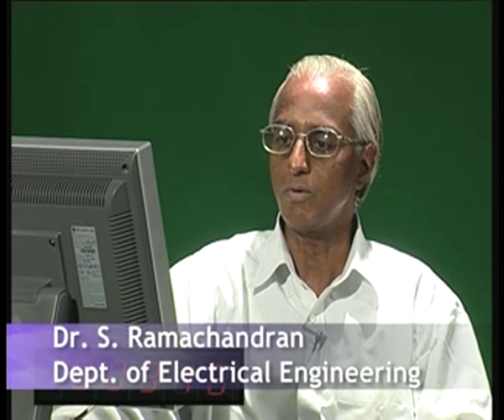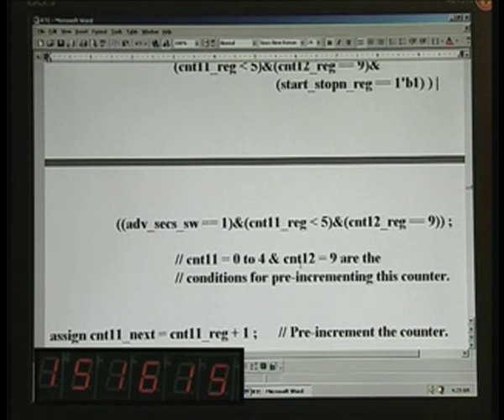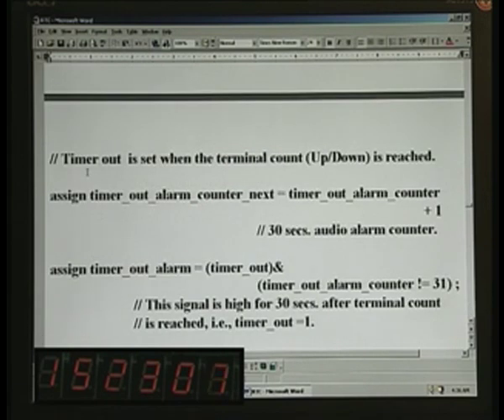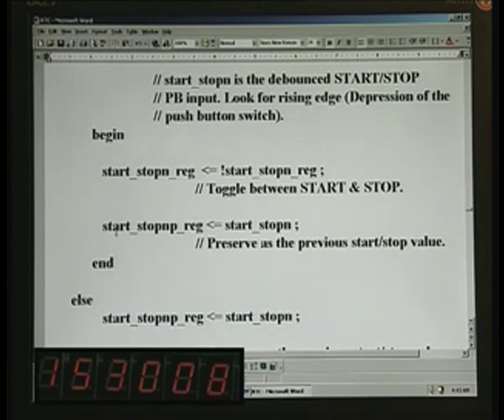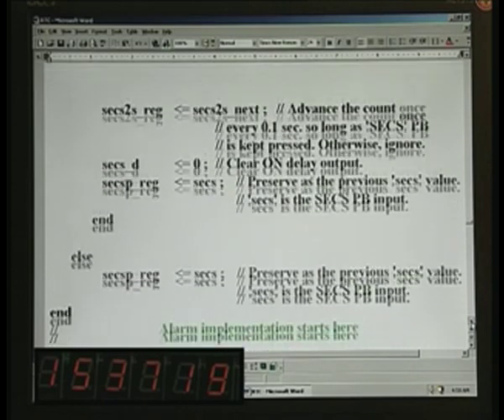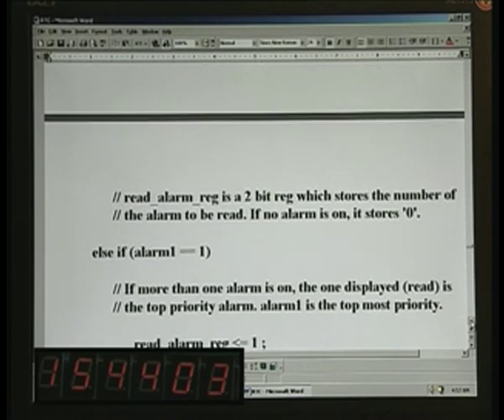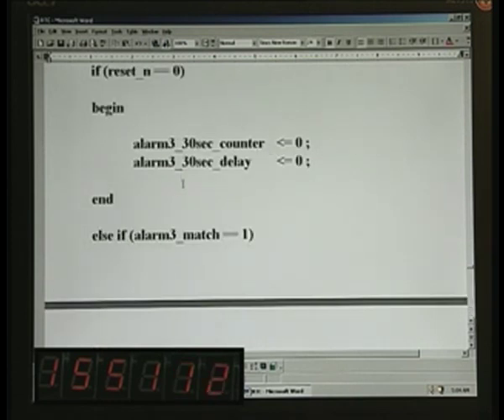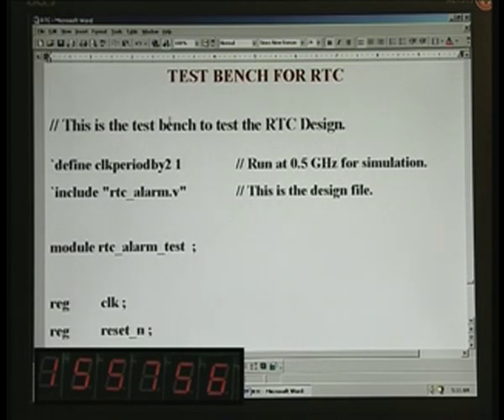System Design Examples Using FPGA Board(Contd)-2